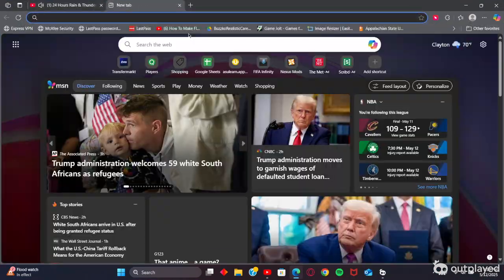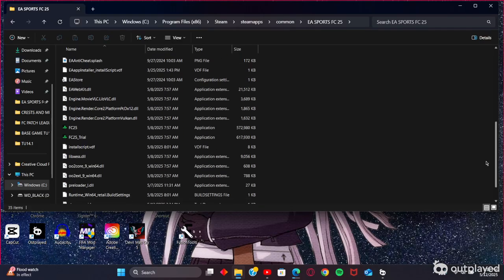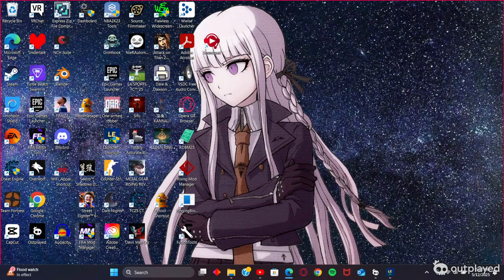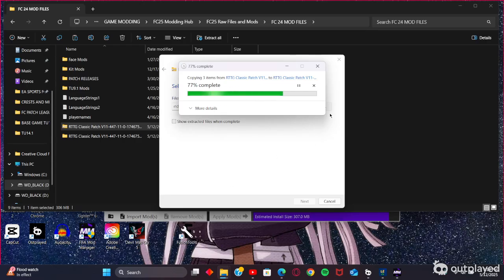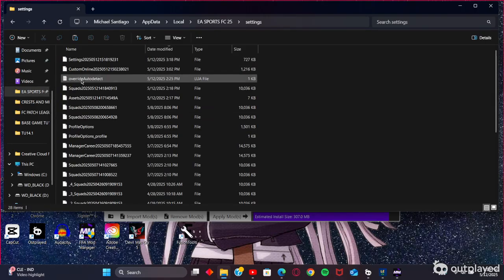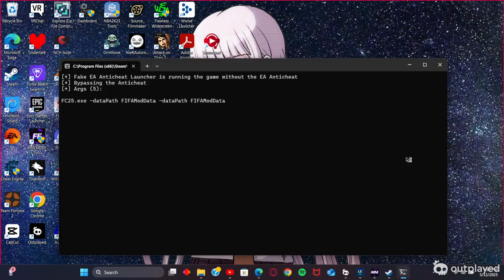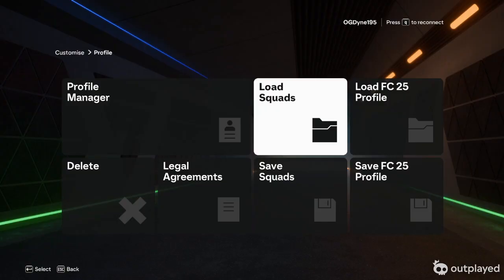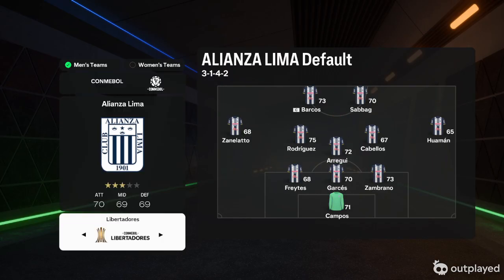RTTG CLASSIC PATCH FOR EAFC 25 INSTALL TUTORIAL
This is a tutorial for how to install my crown jewel; a classic patch for EAFC 25! A link to install the mod will be below.